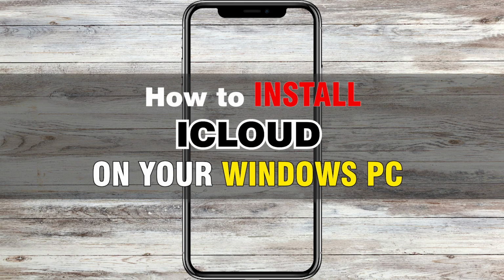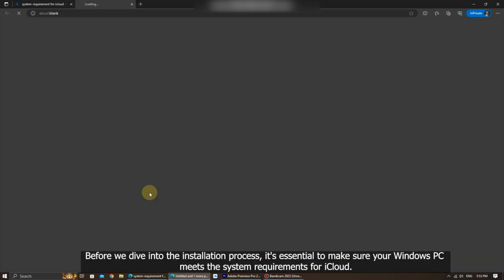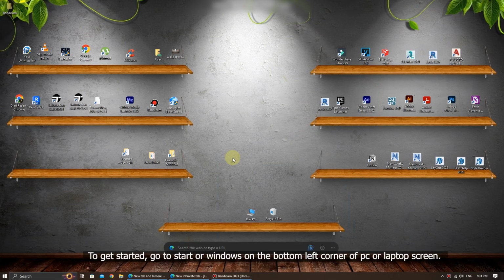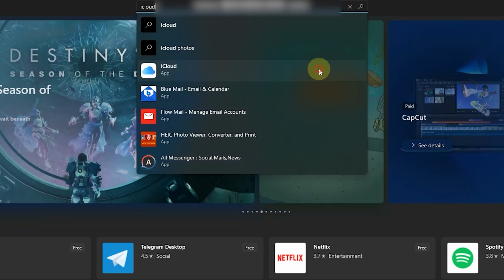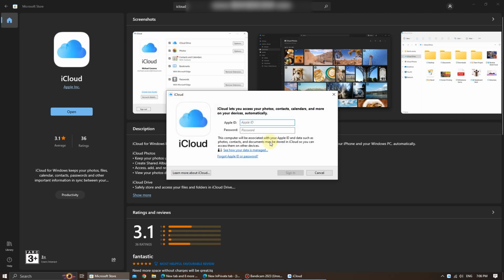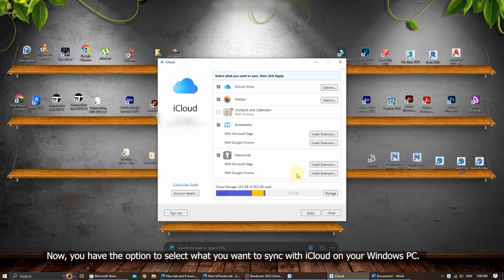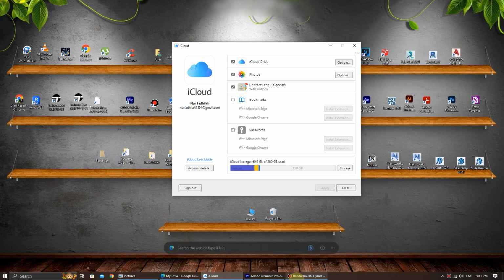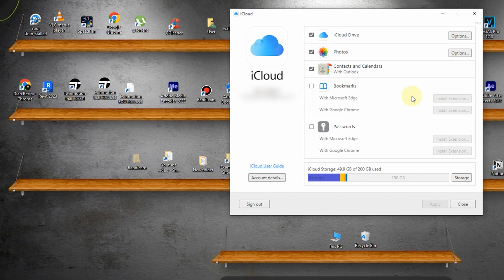How to Install iCloud on Windows | Sync your Apple Devices to your Windows PC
Do you want to seamlessly sync your Apple devices with your Windows PC? In this tutorial, we'll show you how to install iCloud on your Windows computer, making it easy to access and manage your photos, files, and data across all your devices.